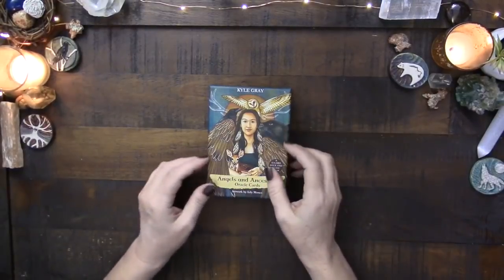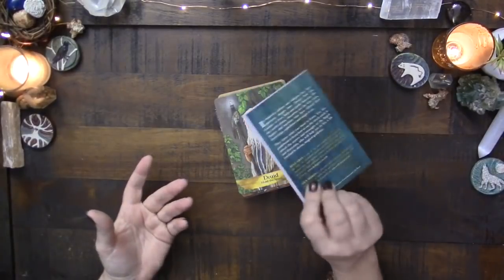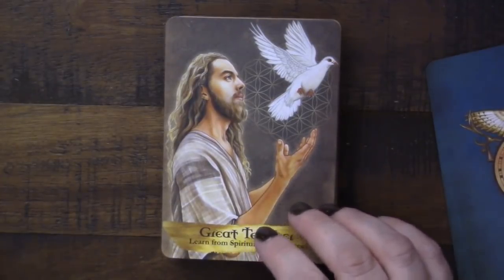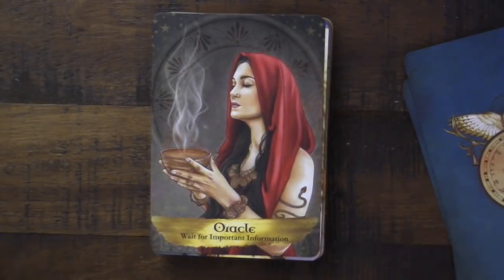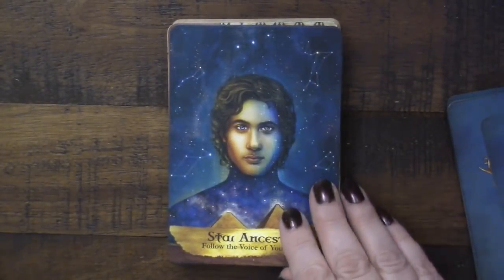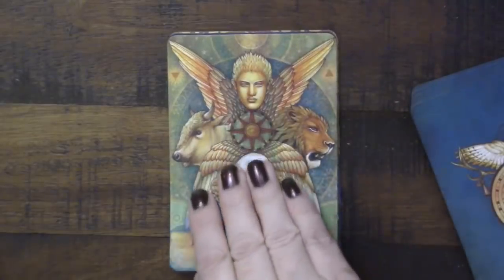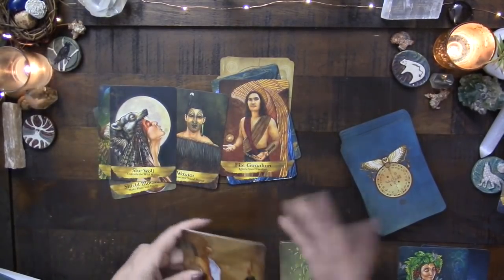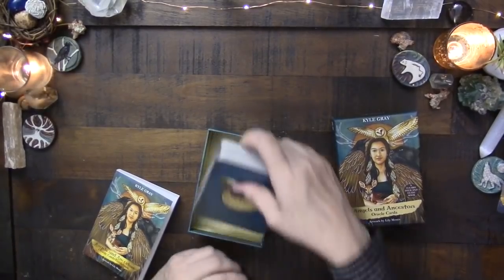Angels & Ancestors Oracle Cards Walkthrough